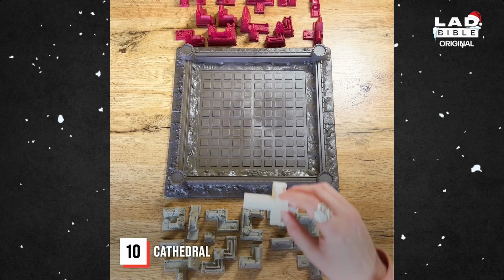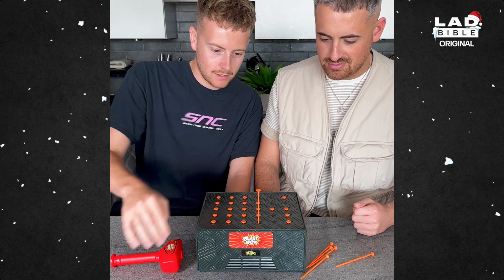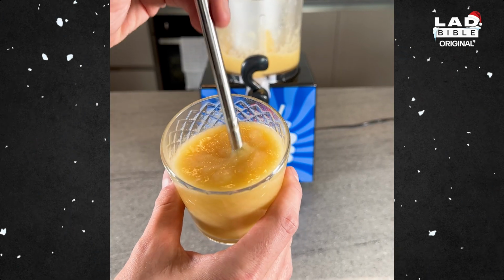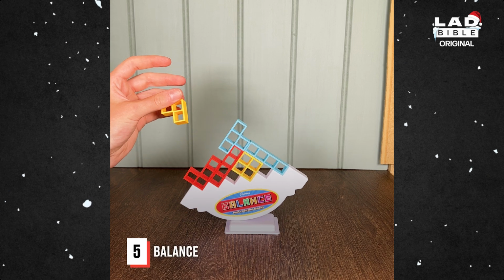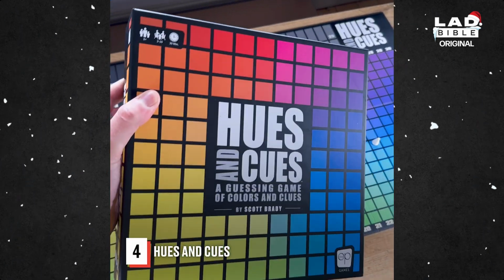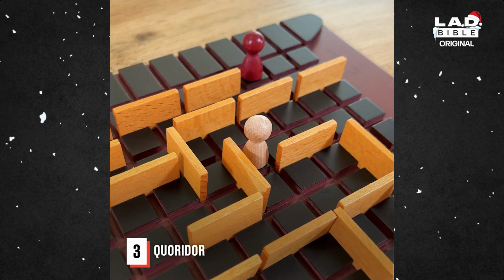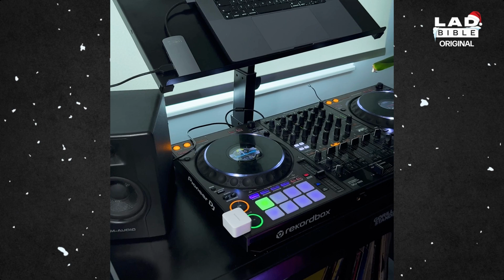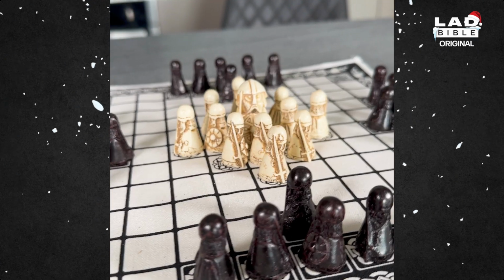10 Games You Need To Play This Christmas (2023)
This festive season, we've curated a fantastic collection of Christmas gadgets and games that are perfect for your holiday wishlist. Whether you're shopping for loved ones or treating yourself, we've got you covered with the latest and coolest tech and gaming gifts.

🎮 From cutting-edge games to innovative gadgets that will make your life easier, this video has it all! Get ready to be inspired and discover the perfect presents for everyone on your Christmas list.

🔍 In this video, we'll be showcasing:

00:15 Cathedral Game
01:06 Blast Box
01:37 Slush Puppie Maker
02:22 Crazy Cat Lady Game
02:53 Four-Way Drinks Dispenser
03:32 Balance
04:20 Hues and Cues
05:15 Quoridor
06:11 Switchbot
06:44 Hnefatafl